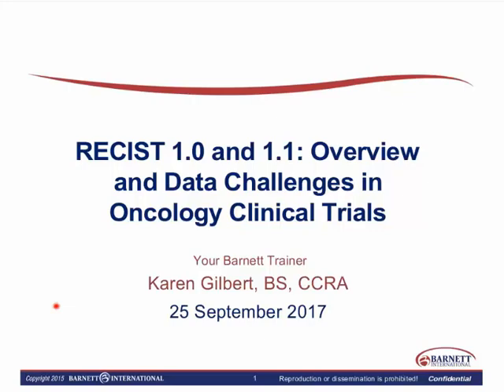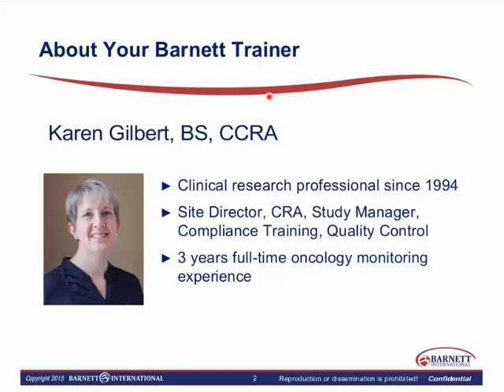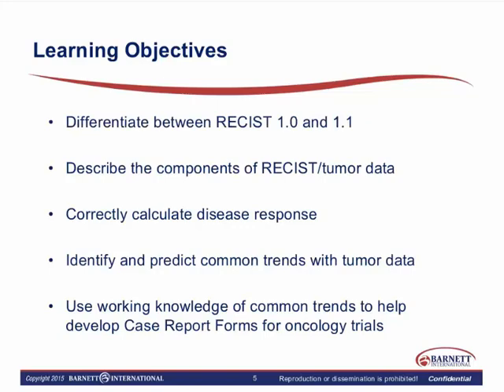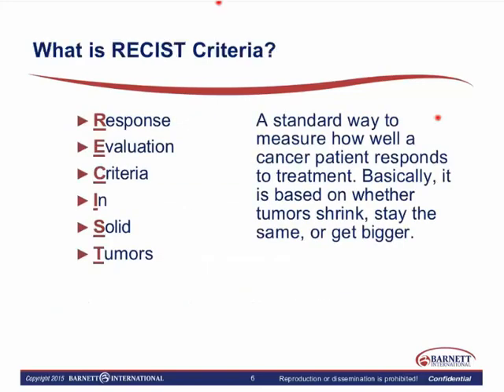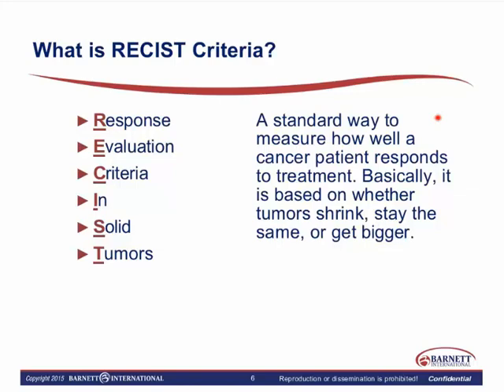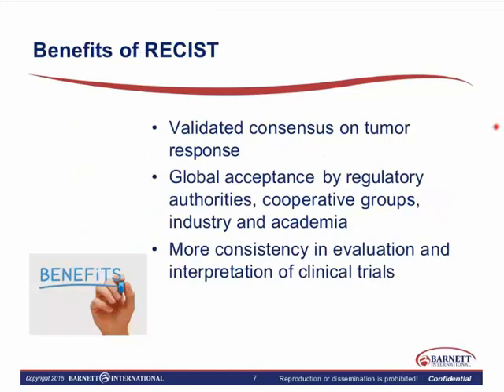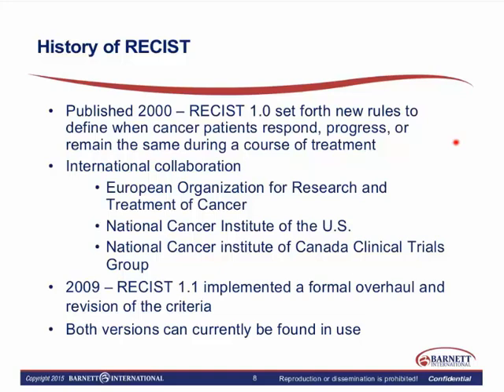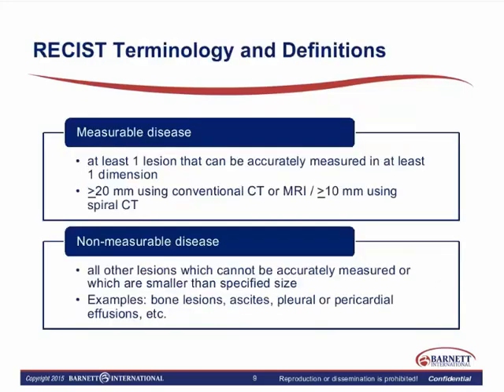RECIST 1.0 and 1.1: Overview and Data Challenges in Oncology Clinical Trials Trailer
RECIST stands for Response Evaluation Criteria in Solid Tumors. The National Cancer Institute is the best resource for information, and defines RECIST criteria as “a voluntary, international standard, and not an NCI standard. They are based on a simplification of former methods (WHO, ECOG) and based on measurable disease, i.e., the presence of at least one measurable lesion.” RECIST criteria provide a way to standardize measurement of solid tumors worldwide for any clinical trials that include this data to define study endpoints.

RECIST defines and standardizes how and when subjects are seen to progress, respond or remain stable in terms of their metastatic disease burden during a course of therapy. When these criteria are not well understood at the site level or consistently followed during a trial, it can put the study endpoint data in jeopardy.